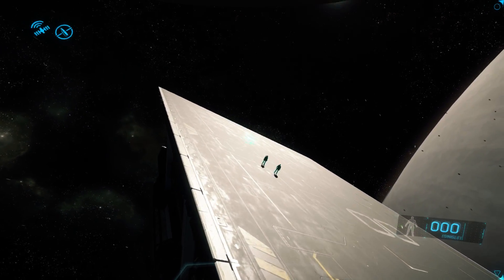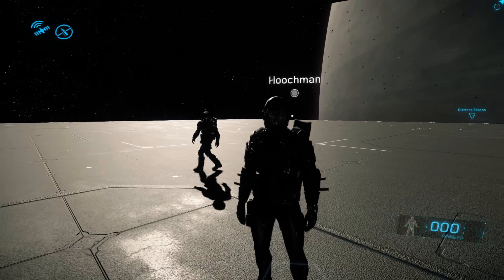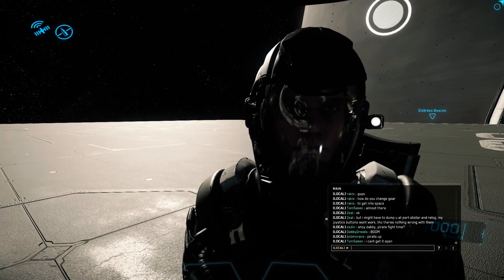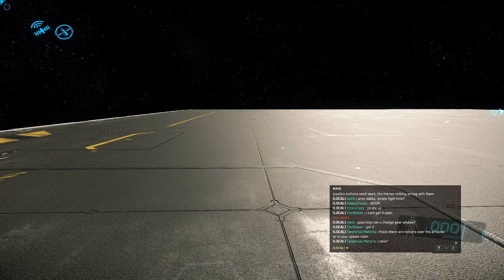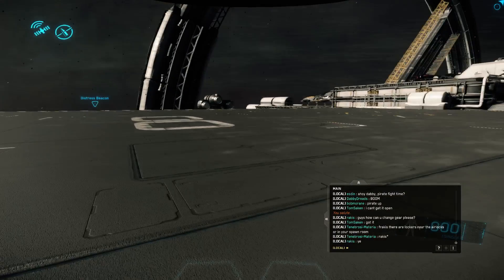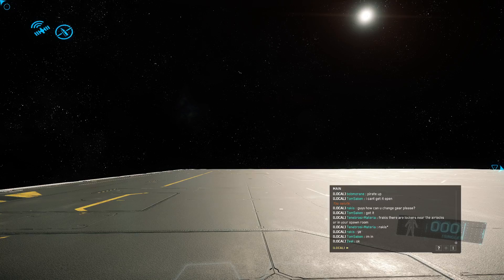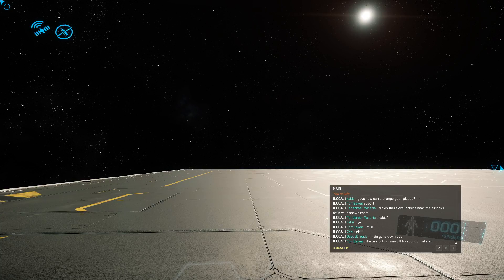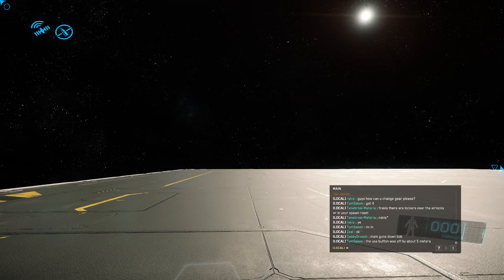Star Citizen 2.4 messing aroung with UEENR org (Part 10)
Jump into the vers and have fun with UEENR Org guys just because we can -- Watch live